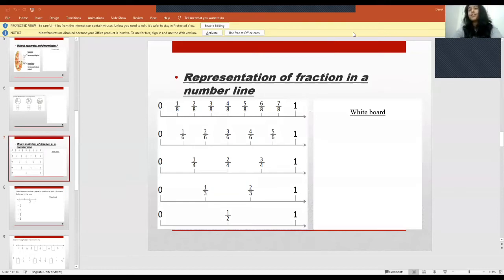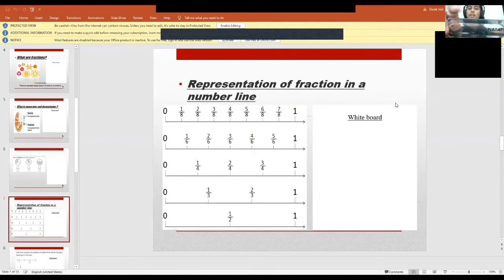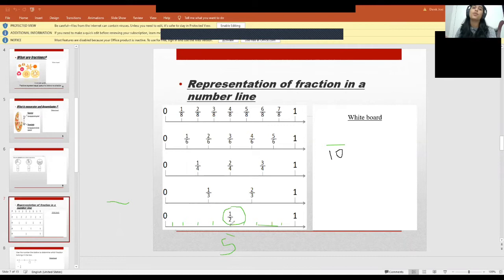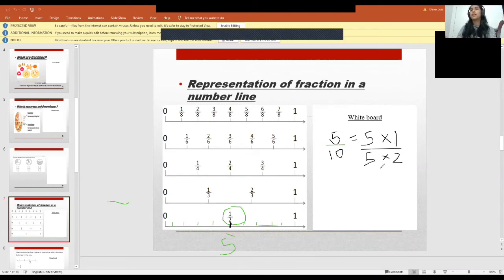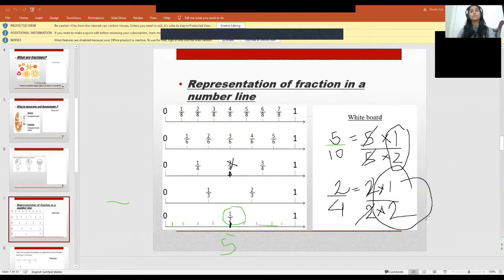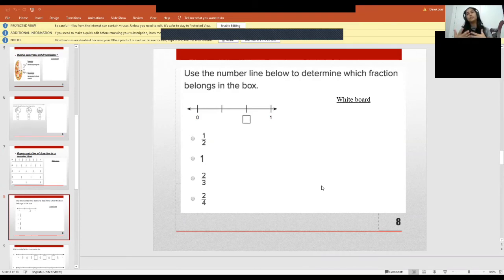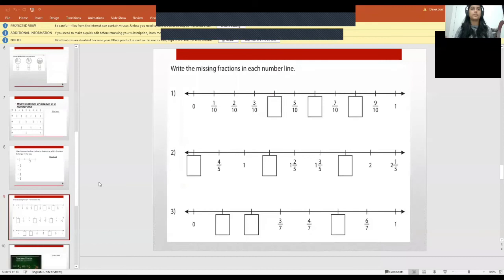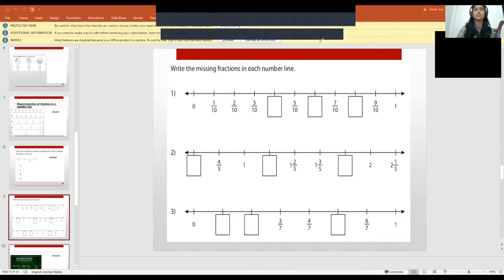Fractions: Fractions on a Number Line | Lesson 2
Today, we will be looking at Fractions on a Number Line!! :)
By: Divya

Video Edited By: Sahil Kanchan